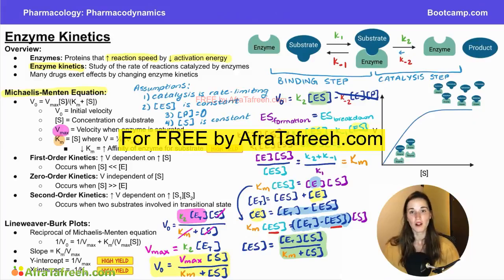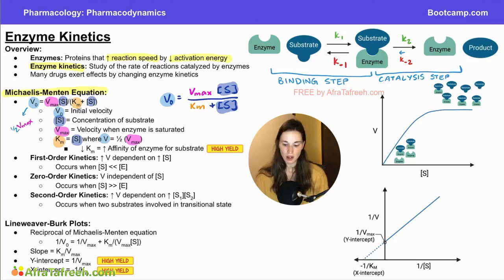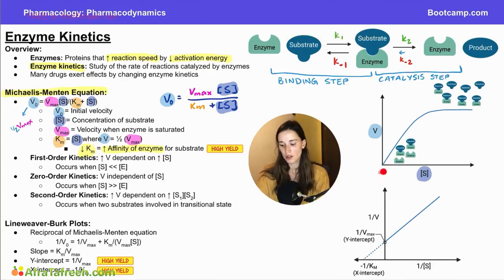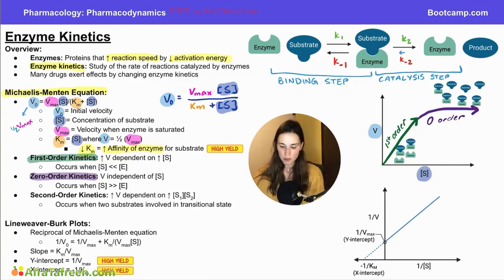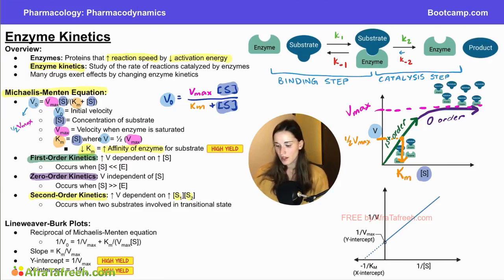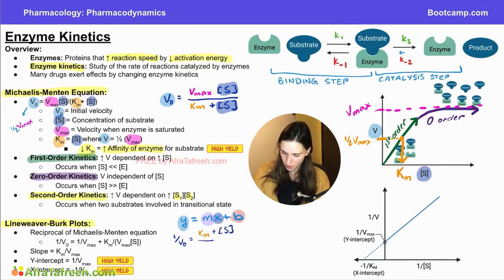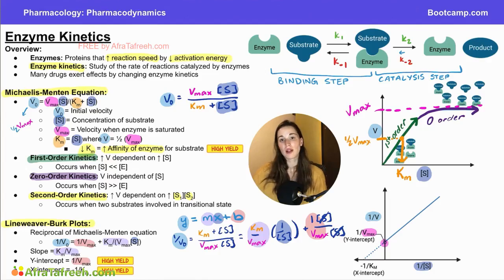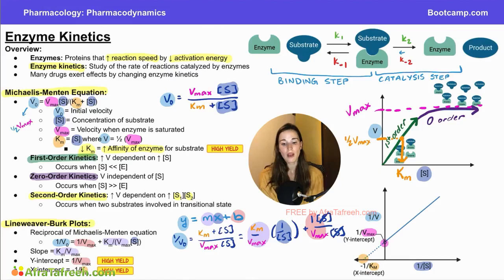Michaelis Menten Enzyme Kinetics Interpretation atf